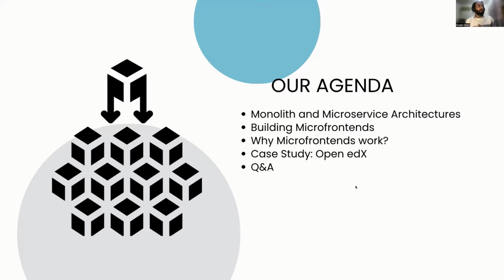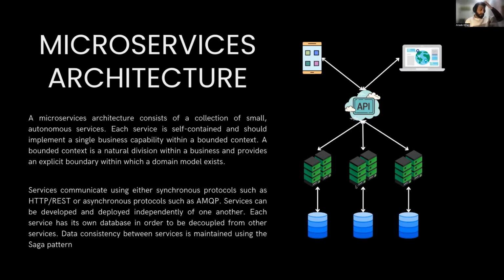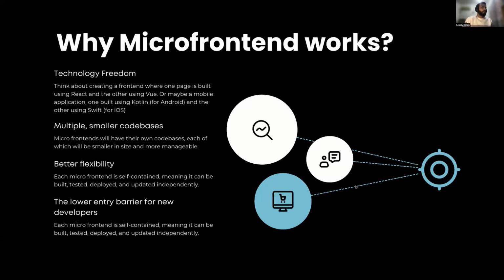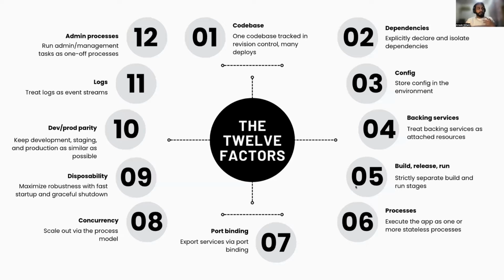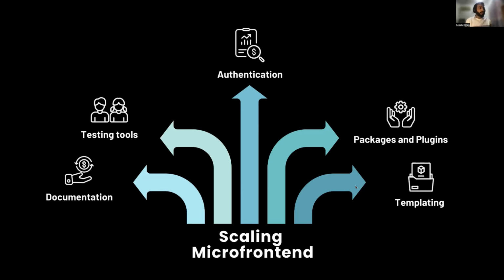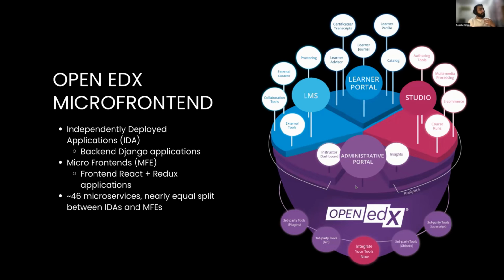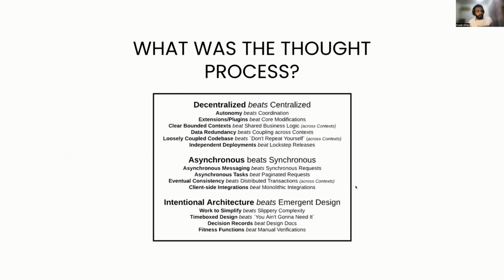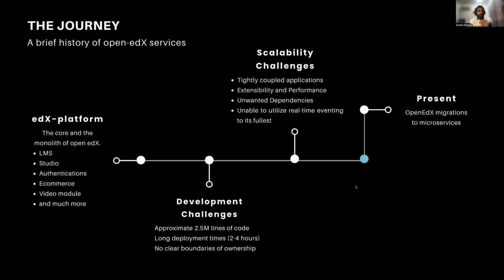Building Microfrontend Architecture for Scale with JS by Ansab Gillani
This video captures the talk "Building Microfrontend Architecture for Scale with JS" by Ansab Gillani. This talk took place in XtremeJS 2022. You can find more information about this talk